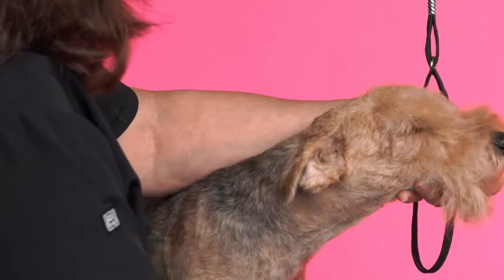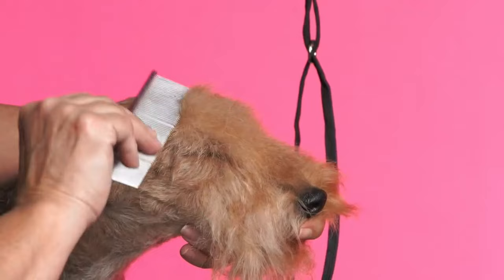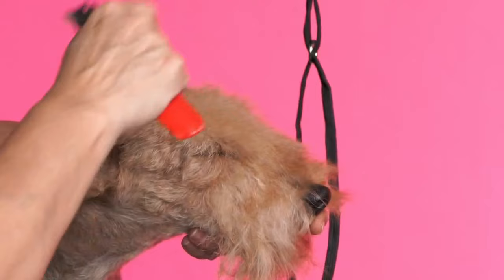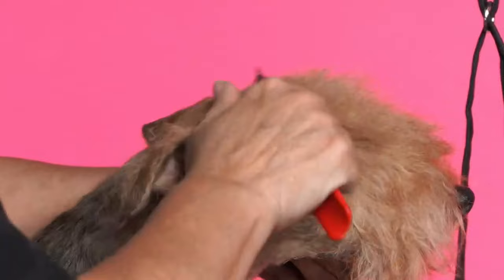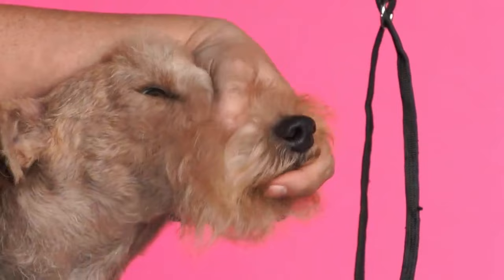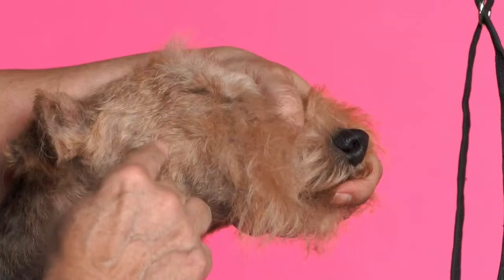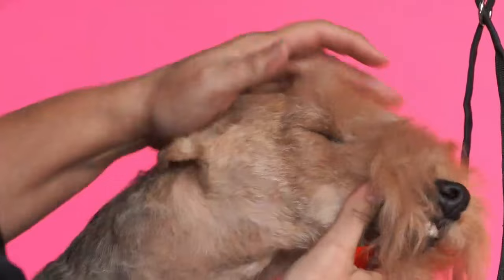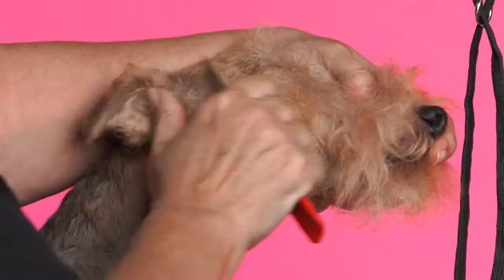How to Hand Strip the Head of a Lakeland Terrier w/ Grazia Adriani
Grace shows us how to properly hand strip the top of the head and cheeks on a Lakeland Terrier.